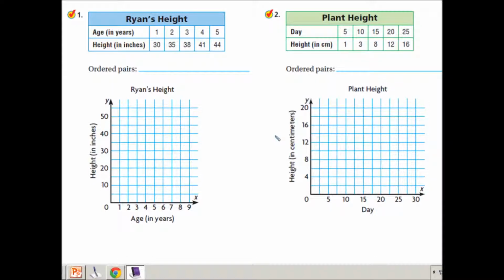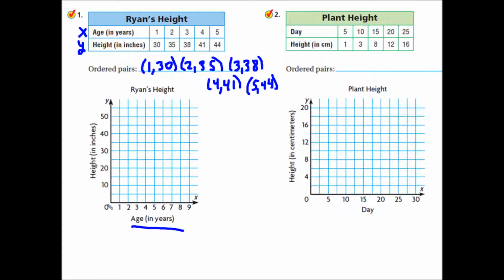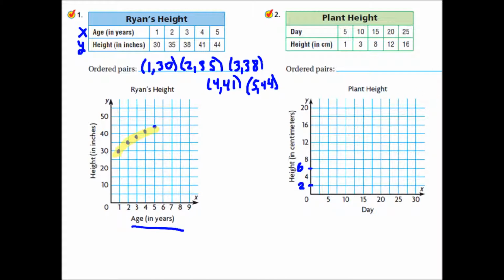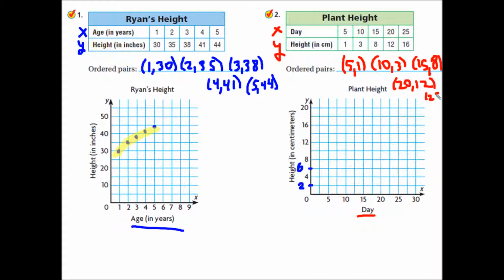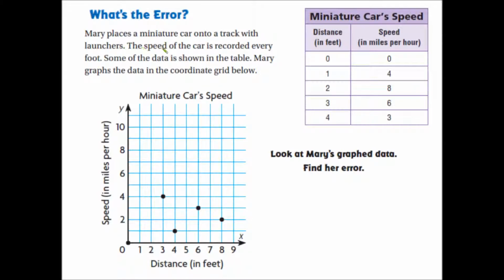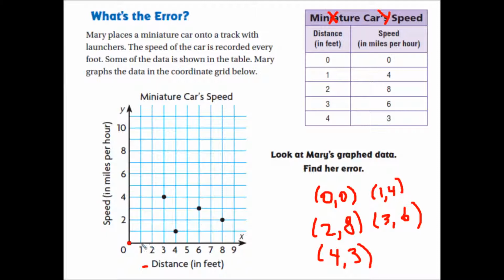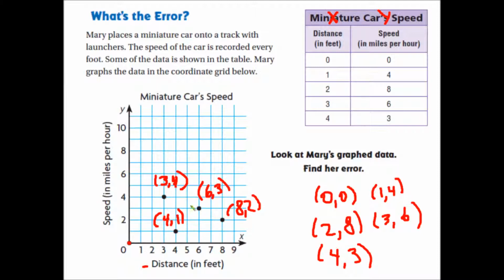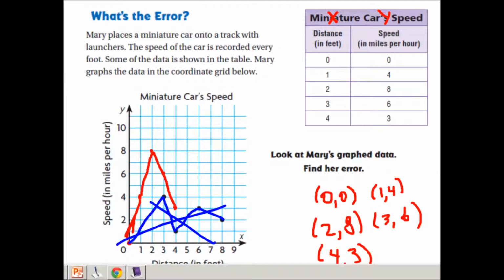14-2: Graphing Ordered Pairs